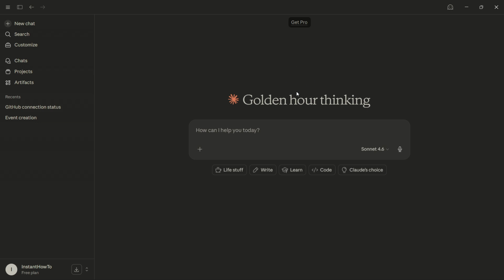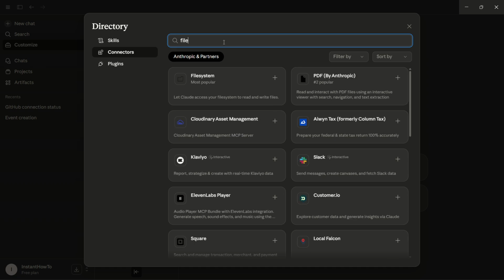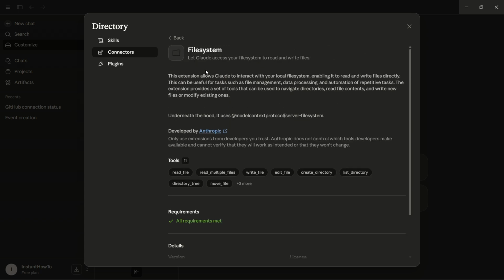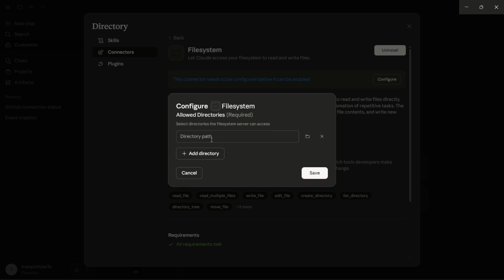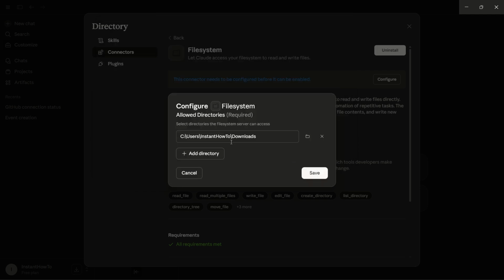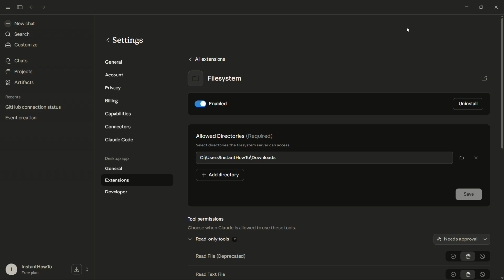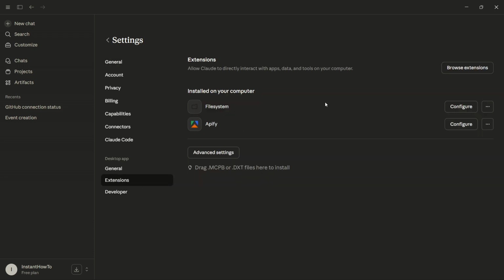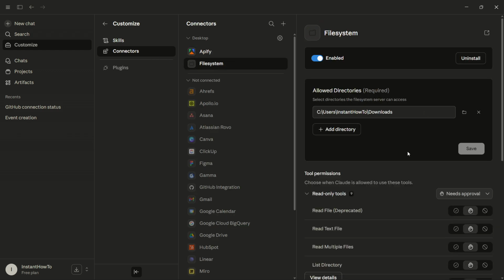How To CONNECT File System To Claude AI (QUICK & EASY) 2026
In this video, I'll show you how to connect file system to claude ai. This is a full guide on how to integrate your file management system with claude ai in 2026. In case you've been trying to link your file system for better AI interactions, this is the video you need to see!